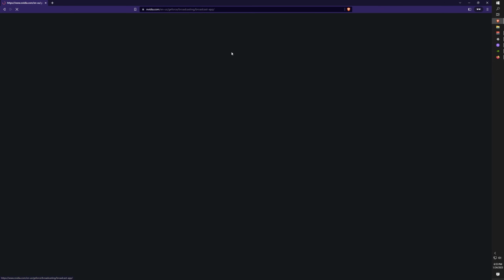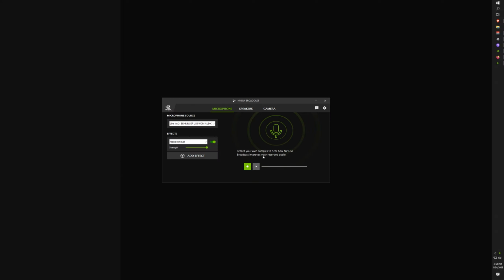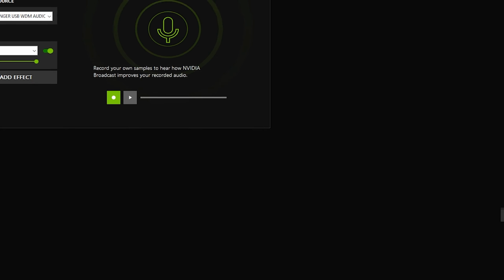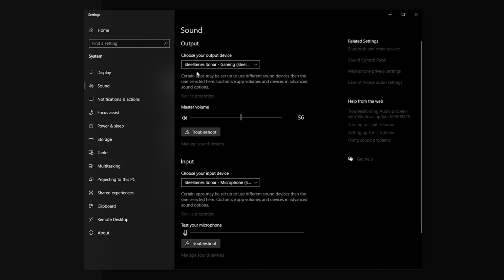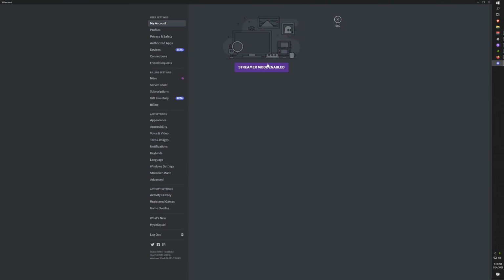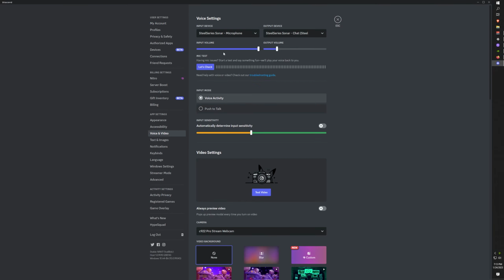Setup NVIDIA RTX Voice in UNDER 1 Minute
Super fast tutorial on how to correctly setup NVIDIA's RTX Voice in under 1 minute. Utilizing the NVIDIA Broadcast software, we're able to apply a very high quality noise suppression effect for free.